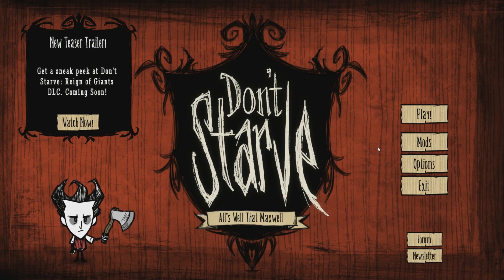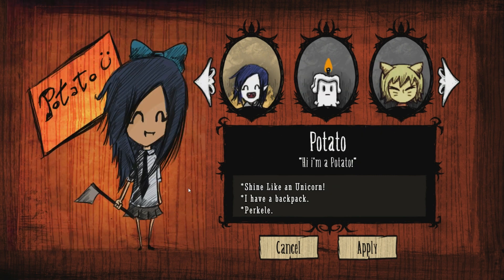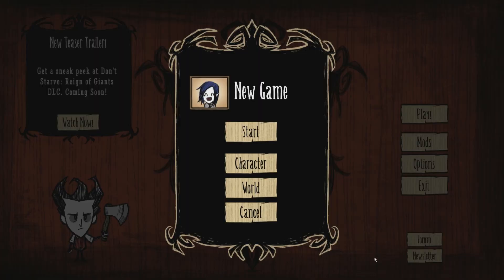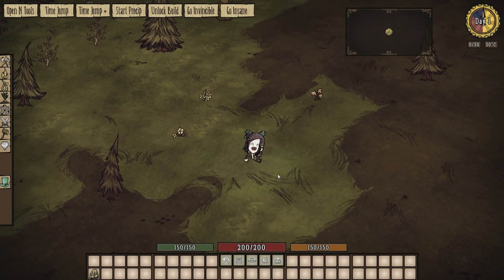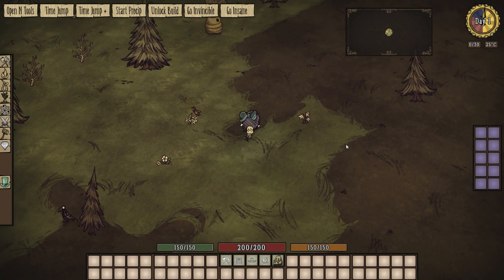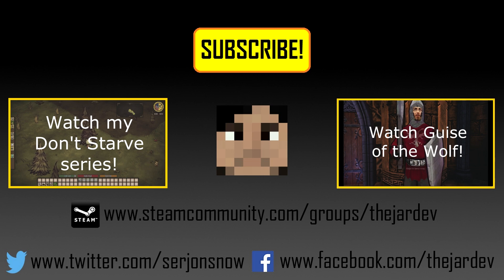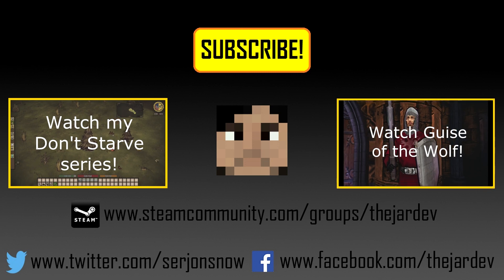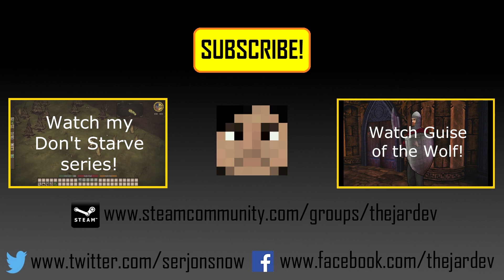Don't Starve Mod Spotlight: Potato The Vampire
Today we look at a character mod with a rather strange name!